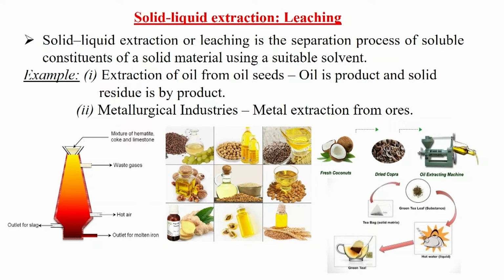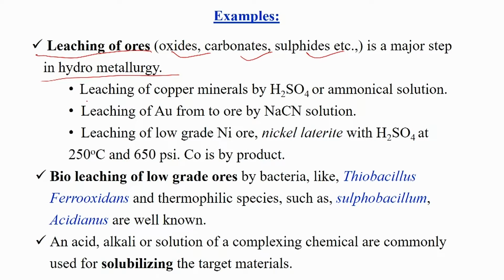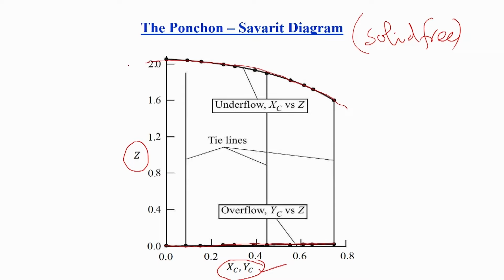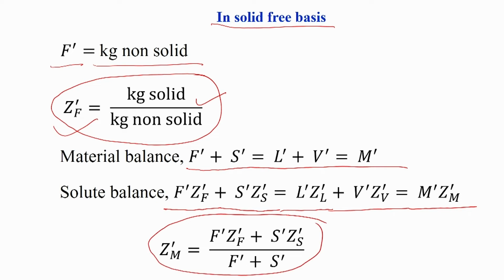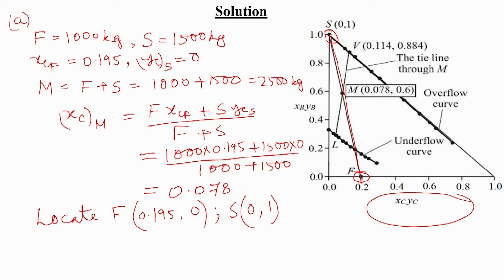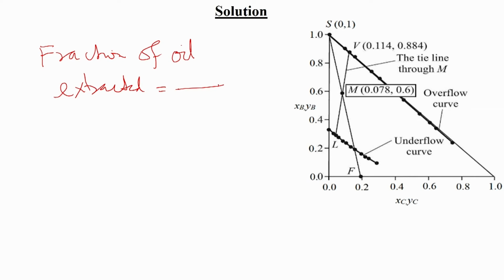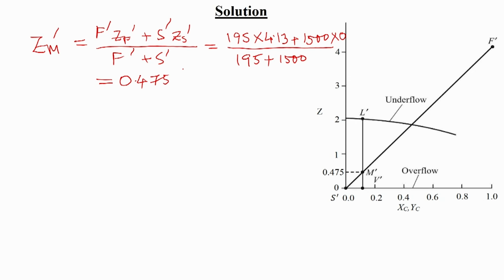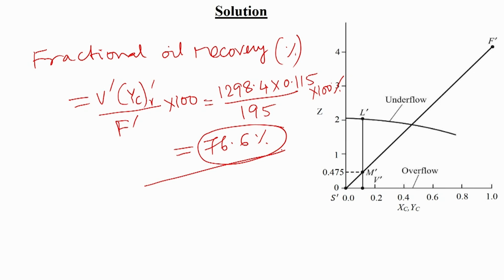Lec 15: Leaching: single stage operation